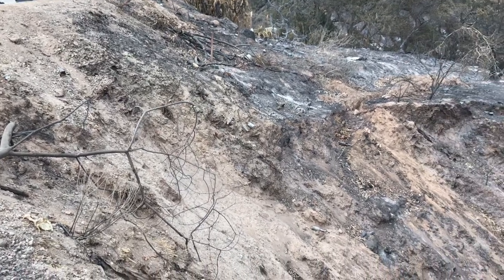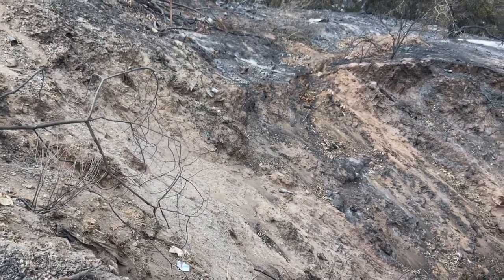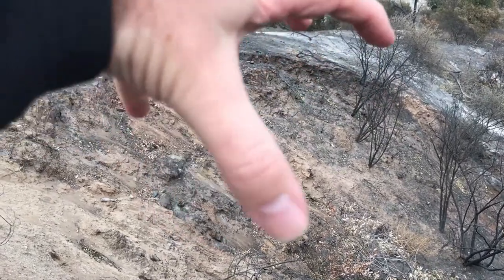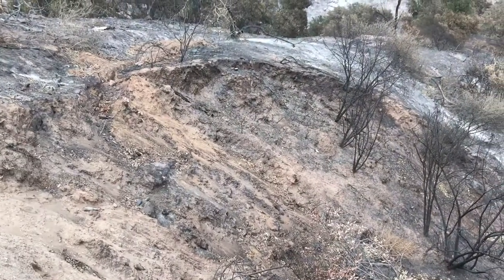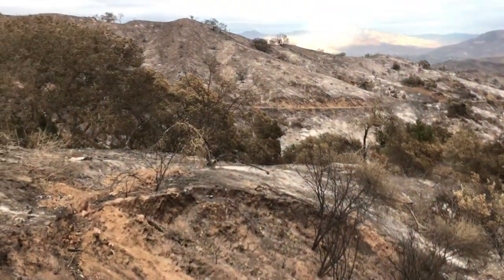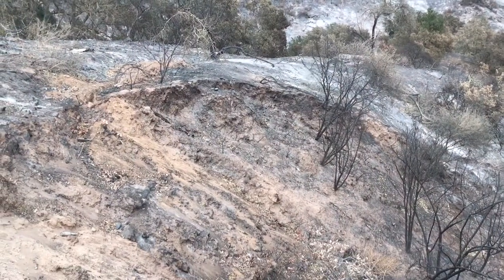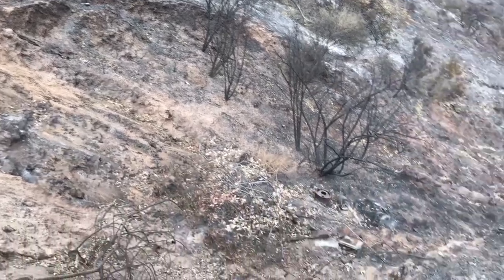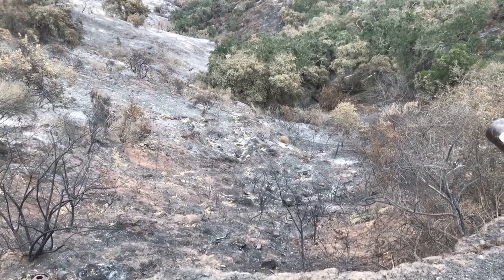Erosion & Slip Potential after Thomas Fire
Erosion post-Thomas Fire off the 150 Freeway near Lake Casitas in Ventura County.